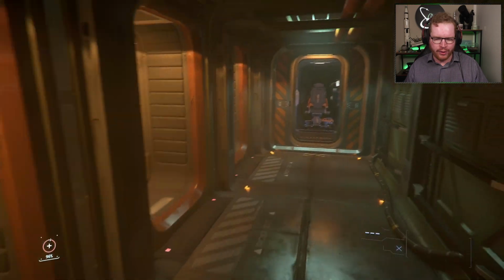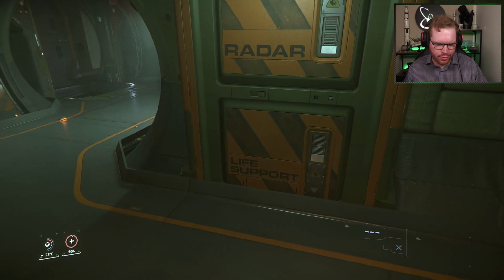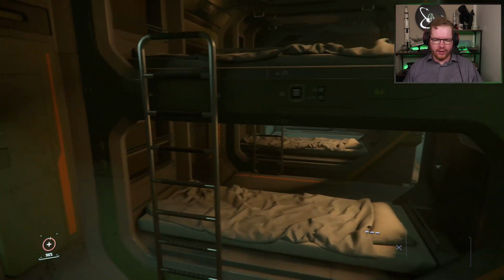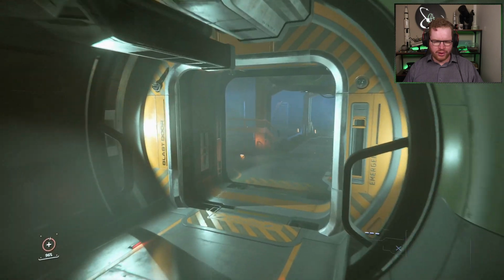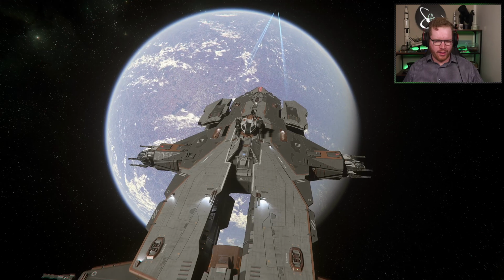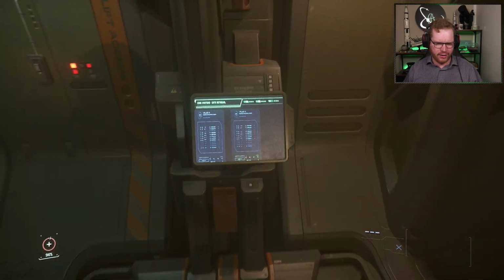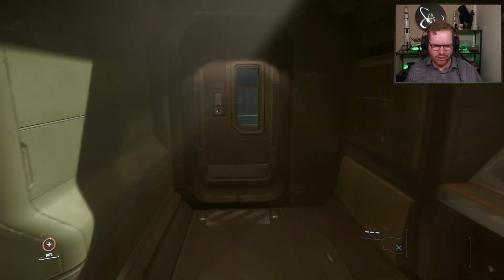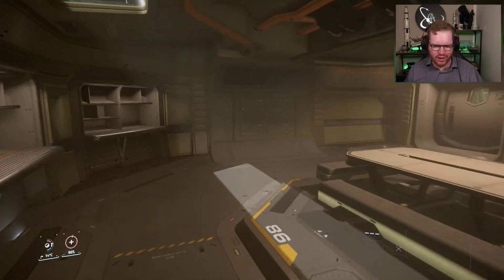Massive Combat Ship, Interior Tour | Hammerhead | Star Citizen